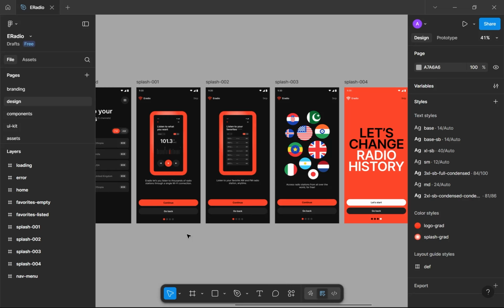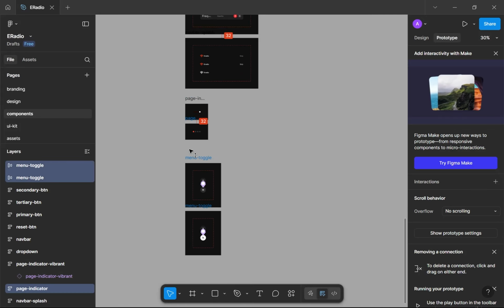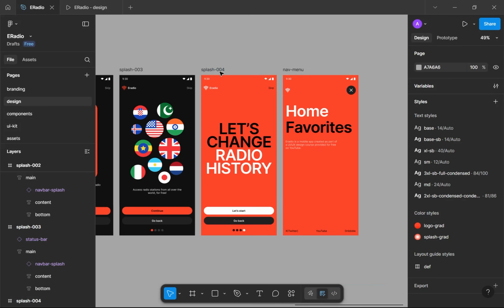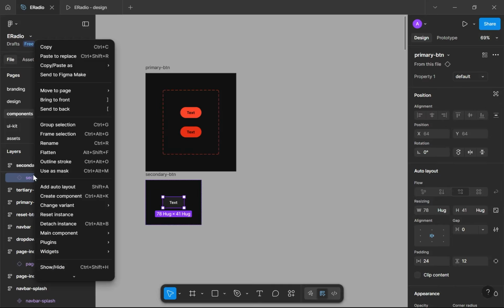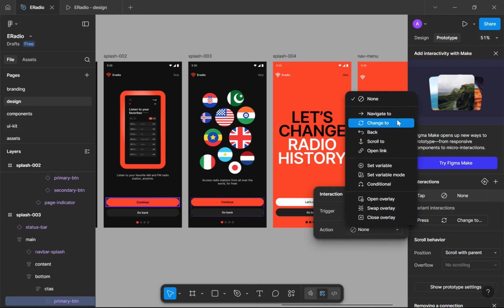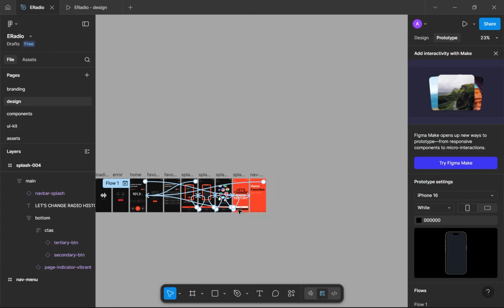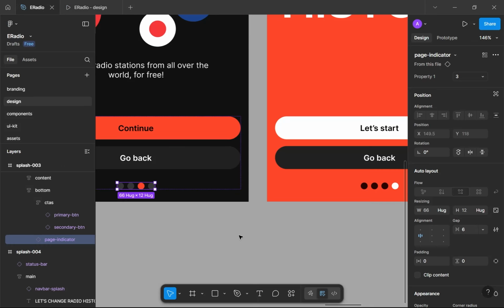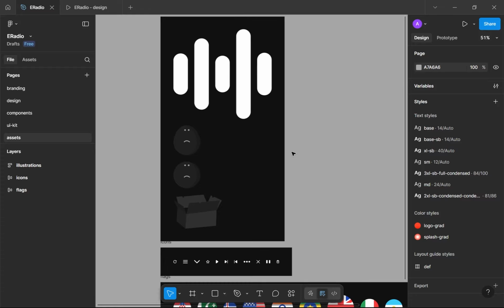Mobile App Design Full Course | Prototyping Part 4